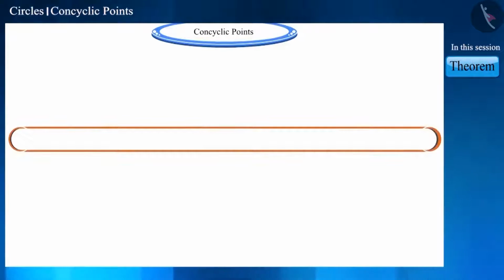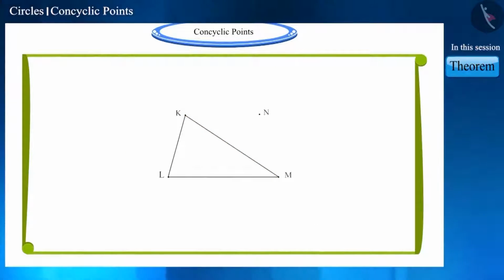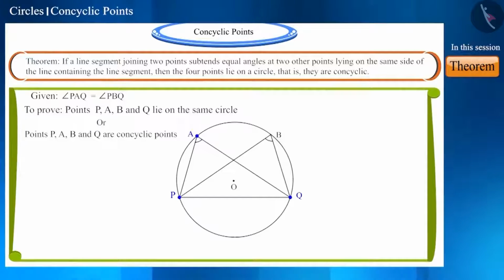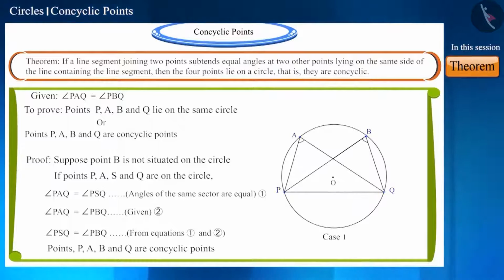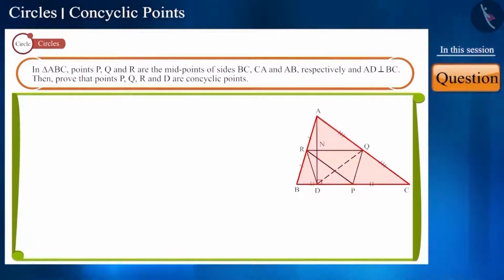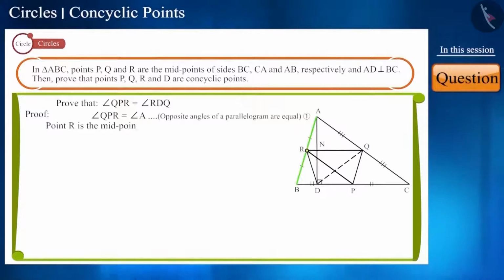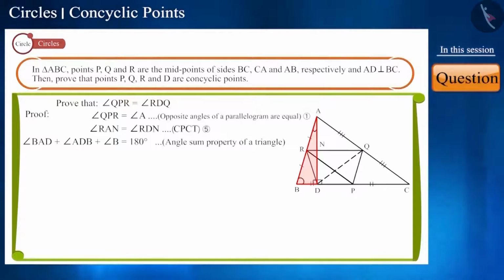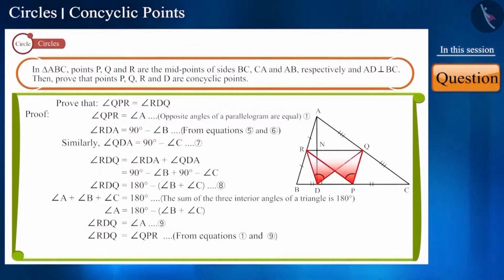Class 9 maths chapter 10 "Circles" (Part 7) Concyclic points cbse ncert